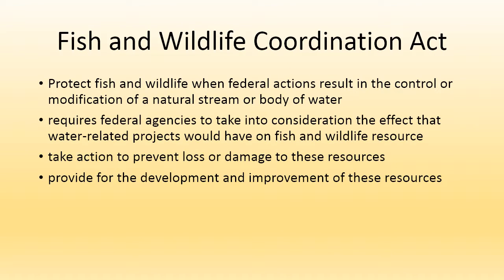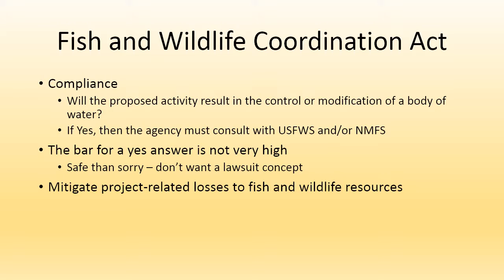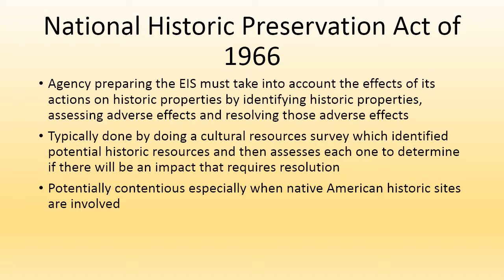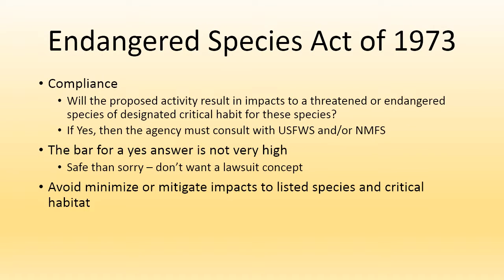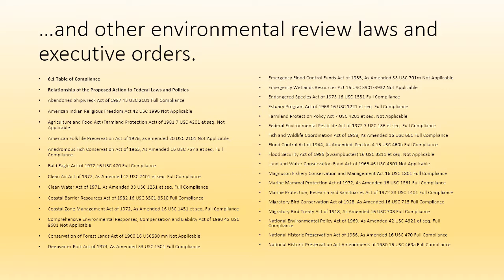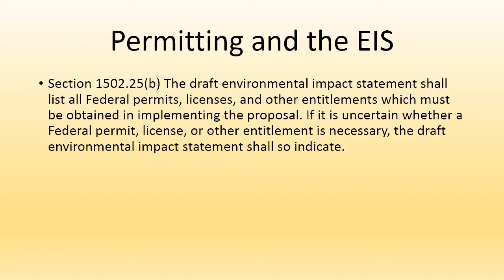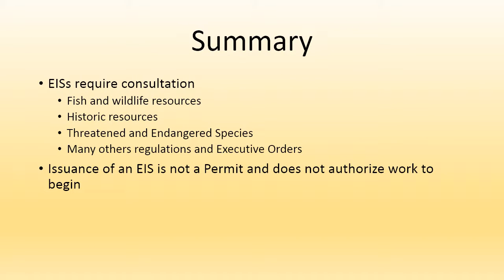Relevant Regulations Final Video